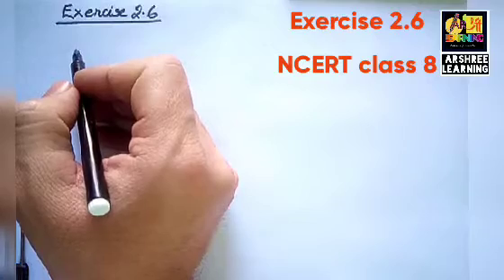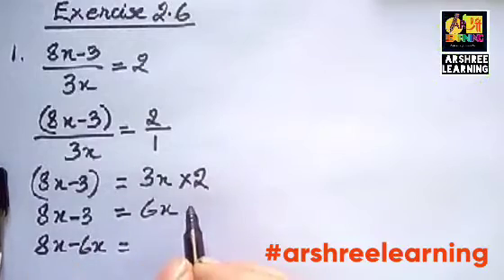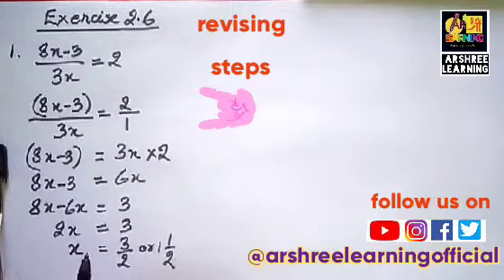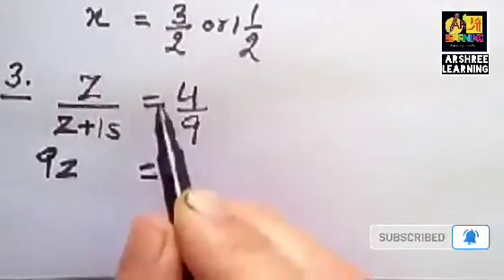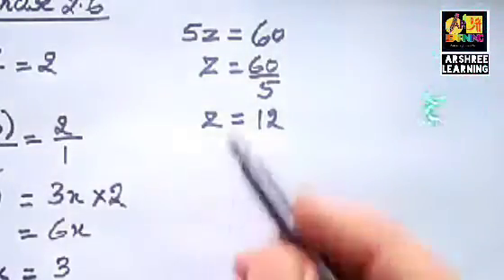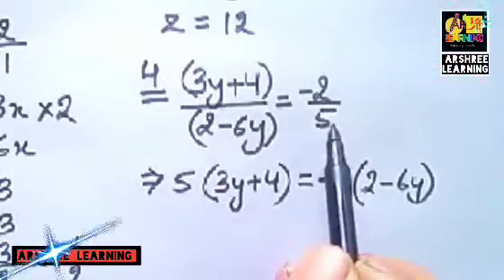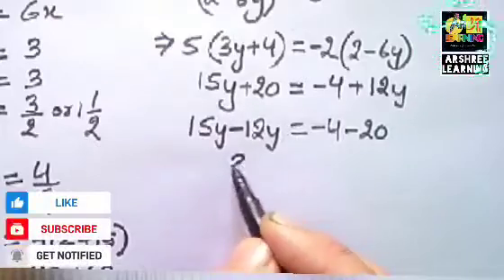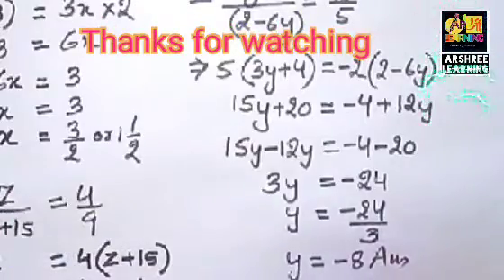Linear Equations Class 8 Ex 2.6 ( part 1)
Linear Equations
linear equations in one variable,class 8,linear equation